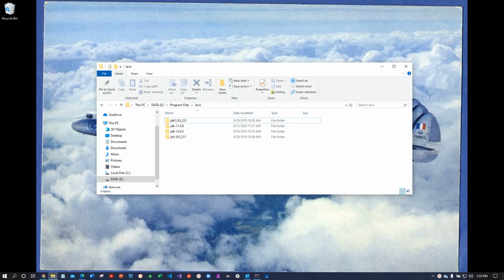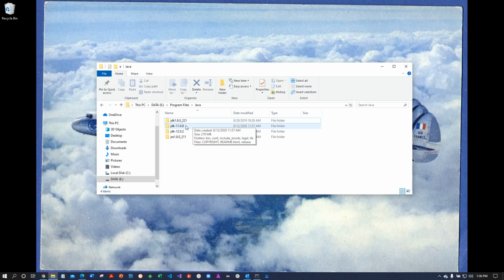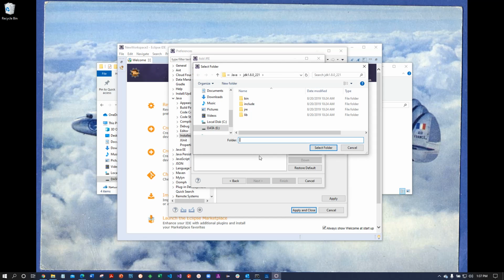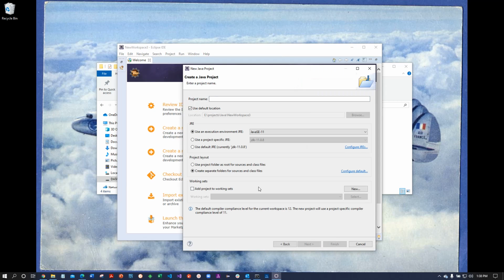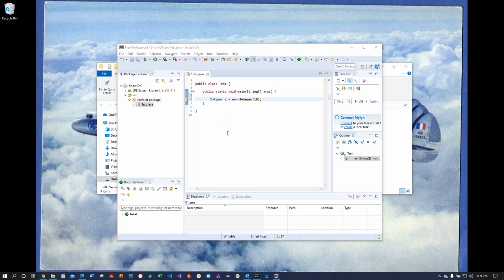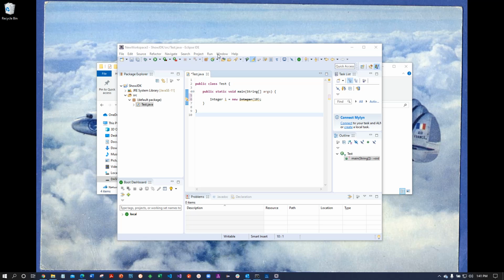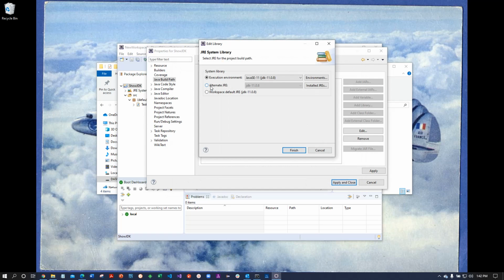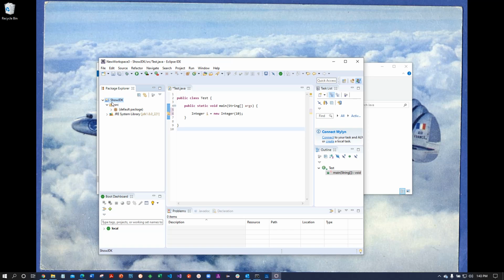JDK Selection In Eclipse